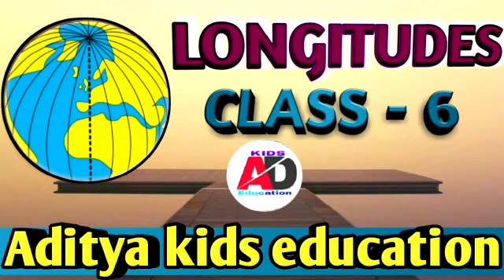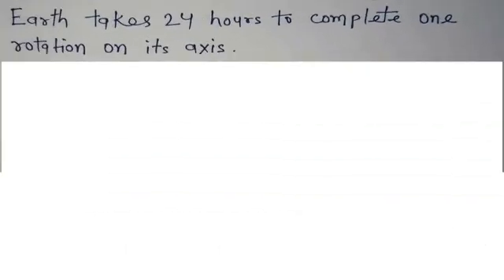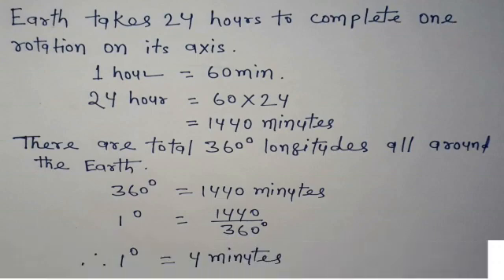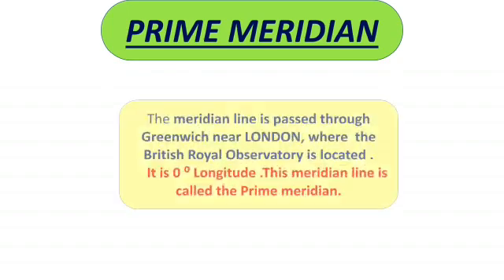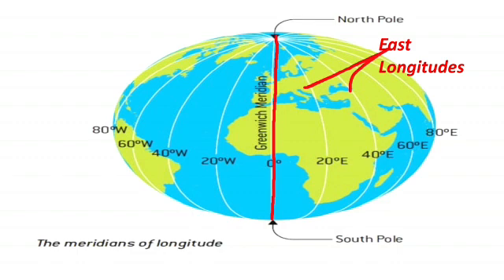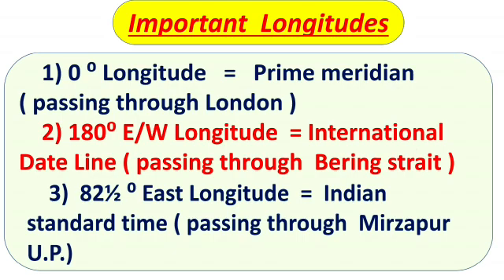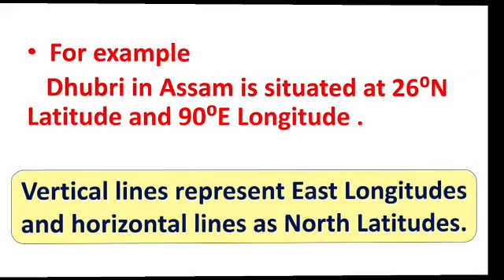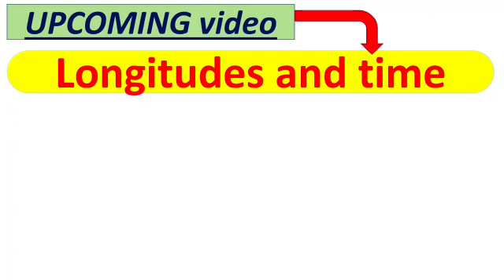Longitudes ||class 6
🙋Hello Everyone ,

LONGITUDES.

This video contains topics:-

1. Lines of longitudes
2. Prime Meridian
3. How to calculate 1° longitude
4. Grid
5. How to locate place on globe.

         Aditya kids education